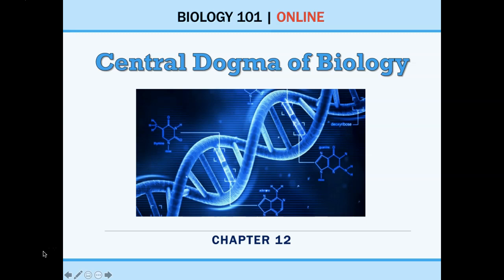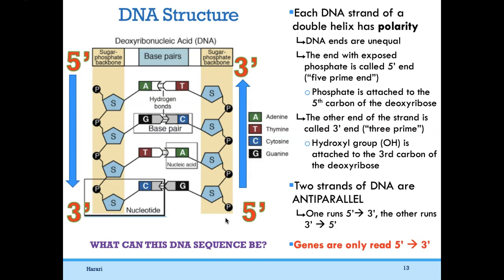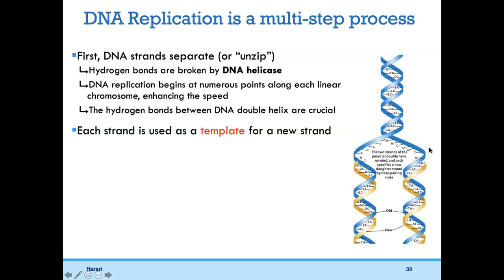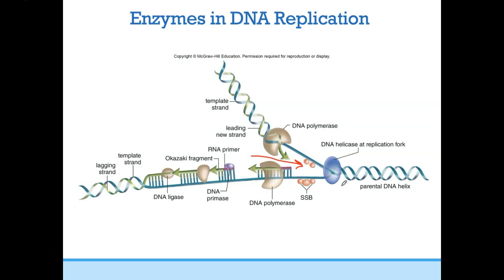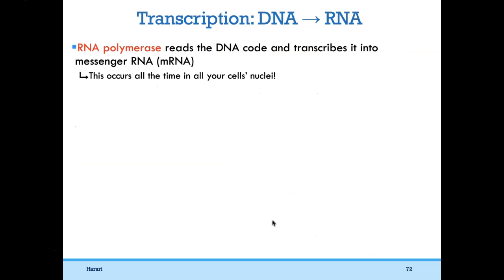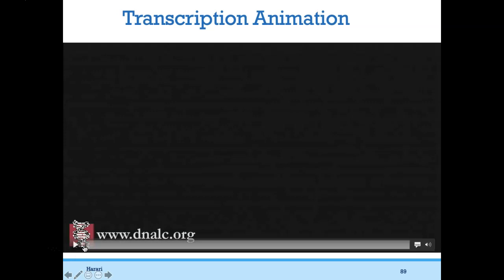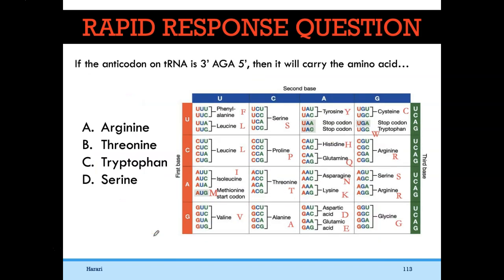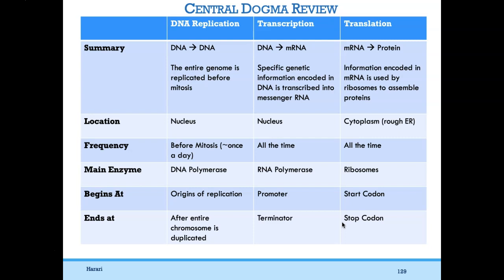BIO101 Online | Chapter 12: Central Dogma of Biology